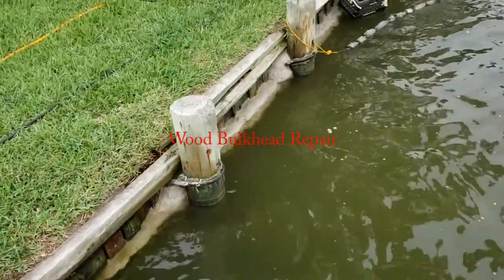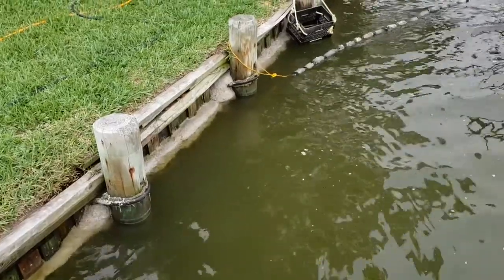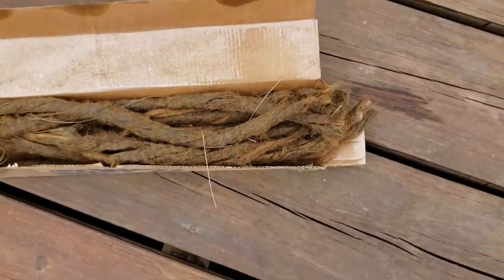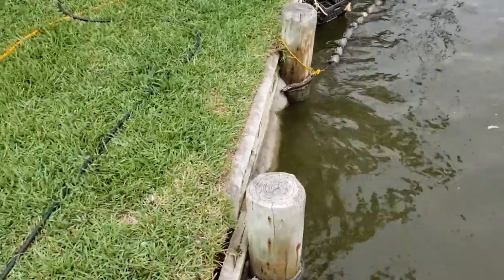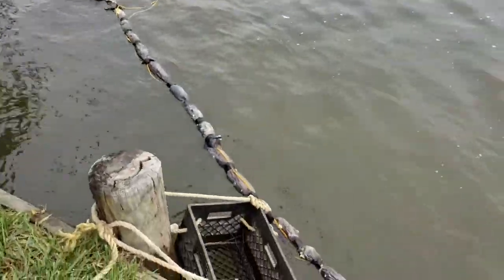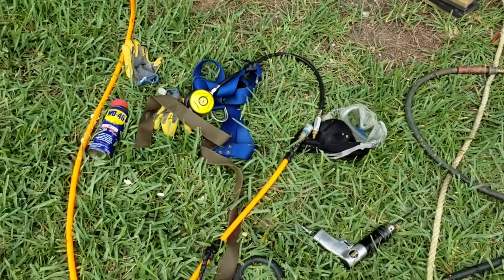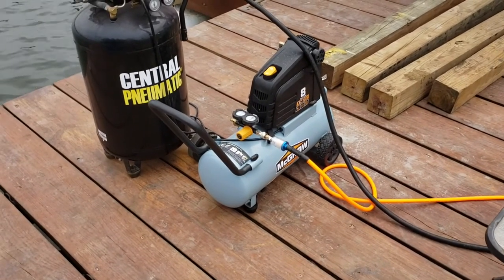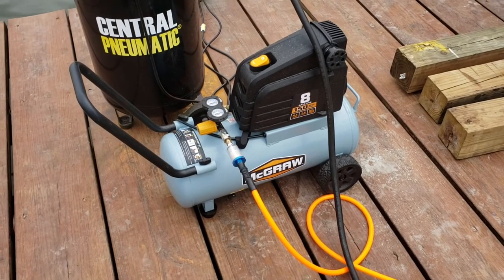Wood Bulkhead Repair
Repairing separations in a wood bulkhead.